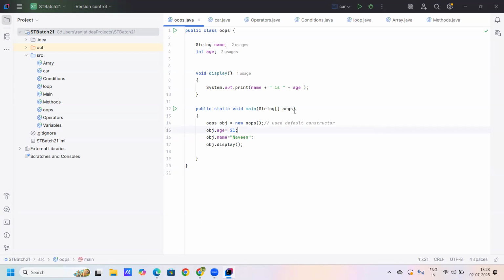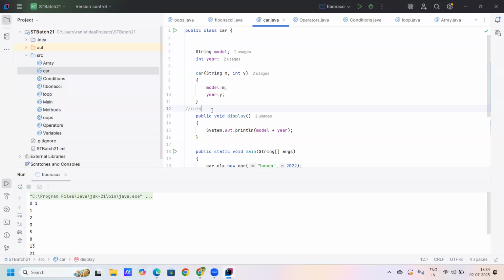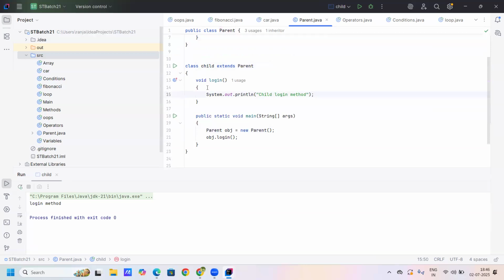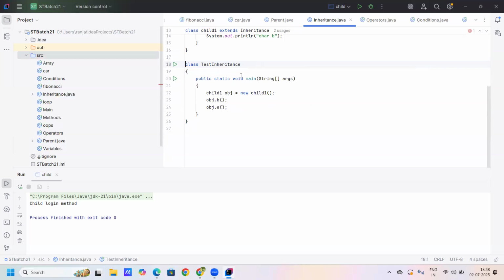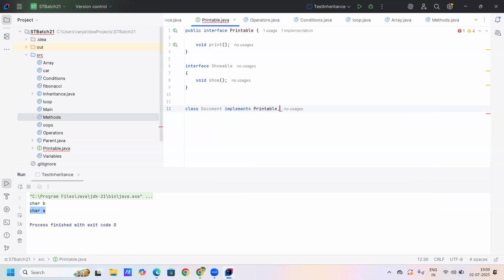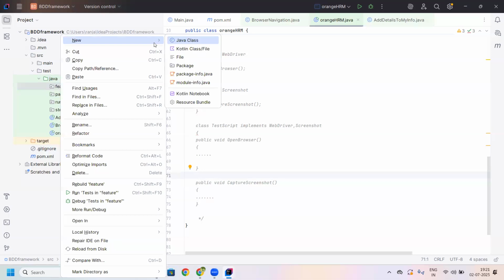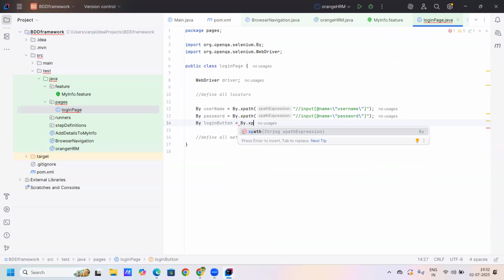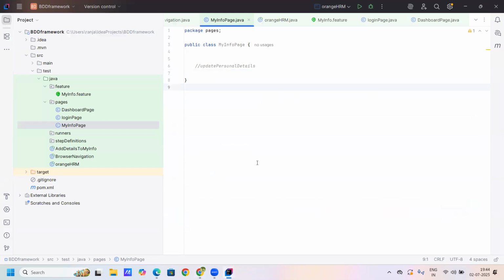Constructor, Inheritance, Interface in Java for Testers + How to Write BDD Feature Files-Session 8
🚀 Java for Automation Testers – In this video, we cover essential Java OOP concepts used in automation testing, including:

✅ Inheritance with real-time testing examples
✅ Interface usage in automation frameworks
✅ Creating Feature Files in a BDD Framework (Cucumber-style)

Whether you're preparing for interviews or strengthening your test automation foundation, this session will help you understand how Java concepts apply directly in real-world testing scenarios!

🔧 Tools Covered: Selenium | BDD | Cucumber | Java
💡 Perfect for: Beginners to Intermediate Automation Testers